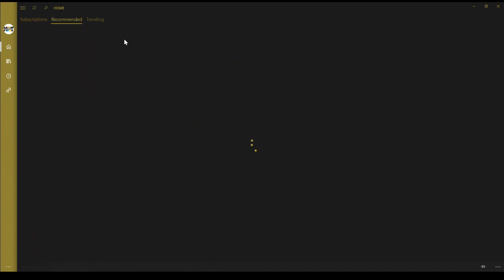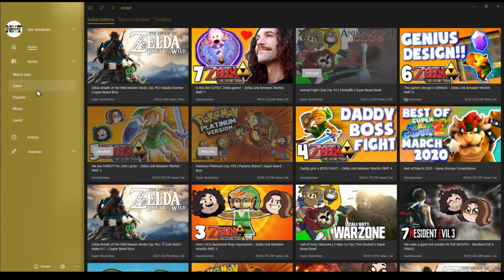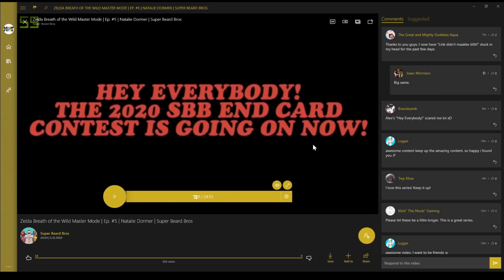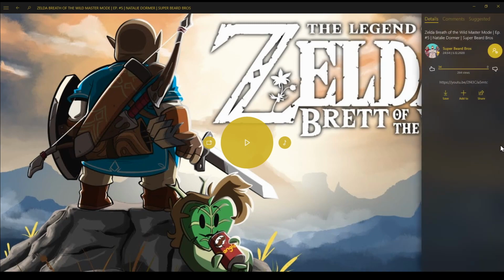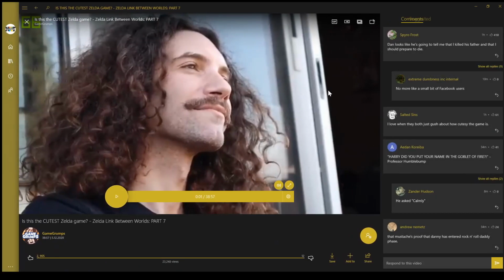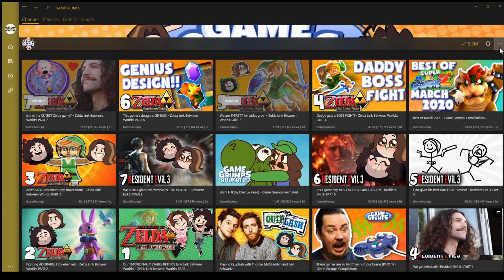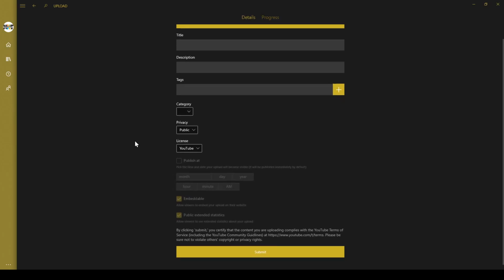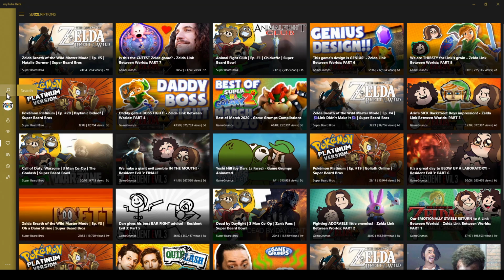MyTube Beta [Windows 10] Ongoing First Look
This is part of an ongoing series where I take a look at app betas just to give feedback on what can be changed, added, and whats perfect the way it is.